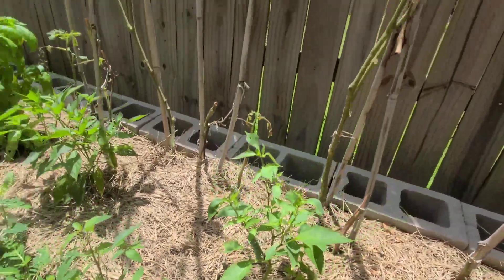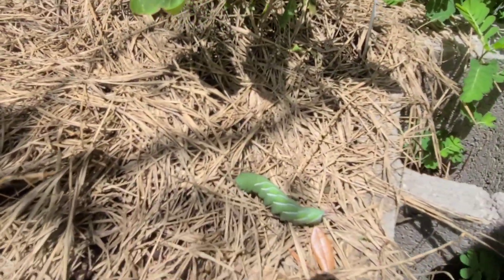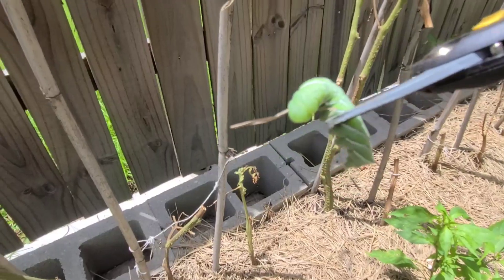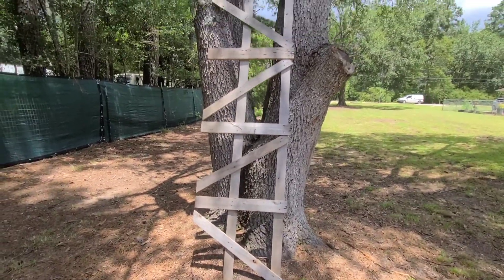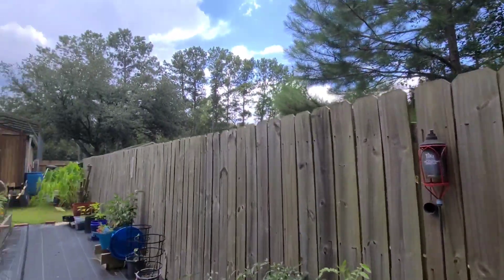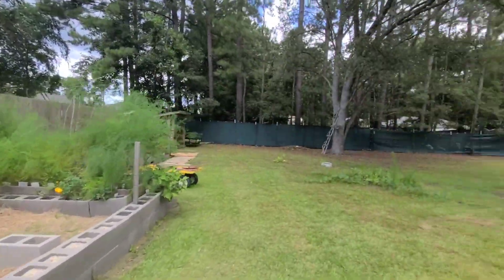There's always something to do in the Garden. Small Gardening Projects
I have started so many projects here and there, throughout the yard there's always something to do in the garden. I've found some bricks I thought I would put them to use instead of sitting there making a good place for snakes to live.🤔